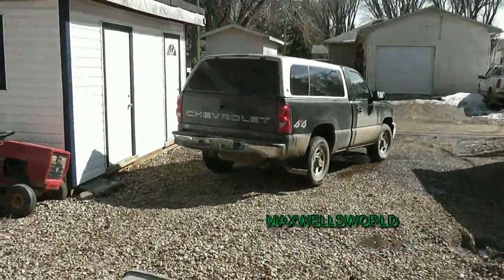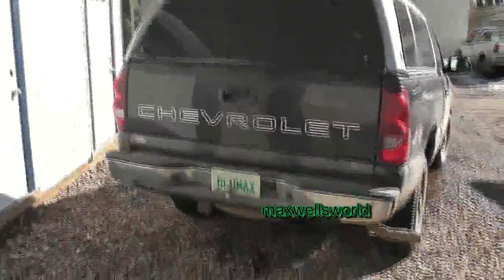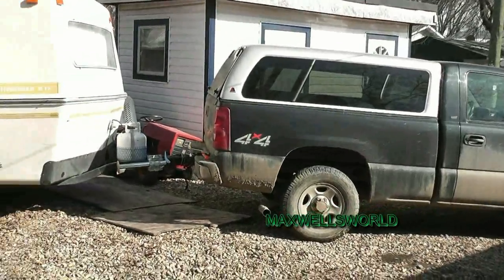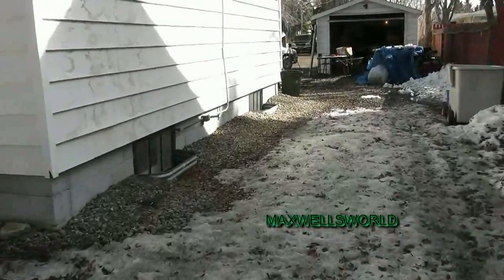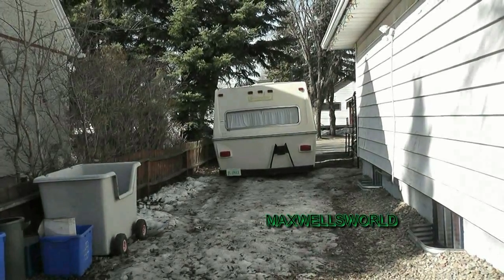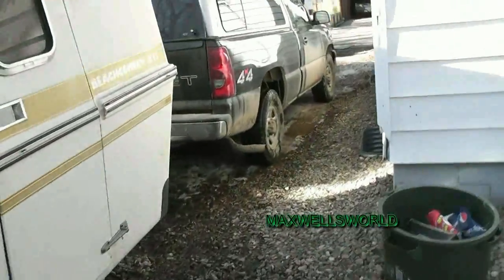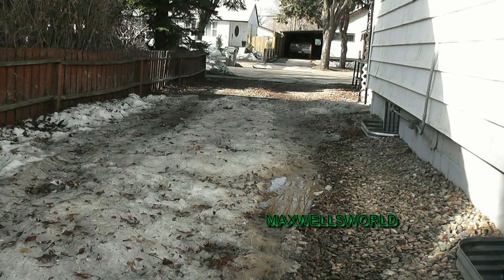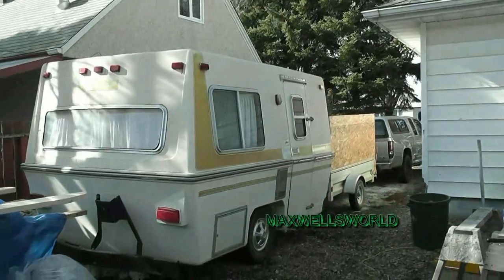two trucks two trailers one driveway maxwellsworld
bluemax production facebook